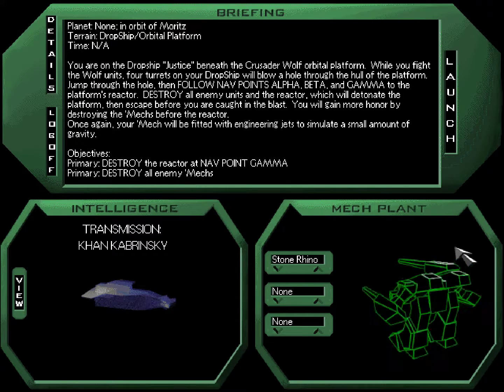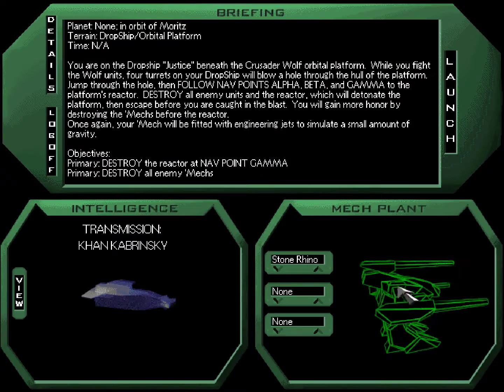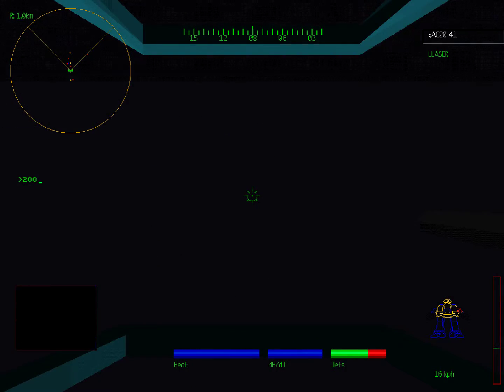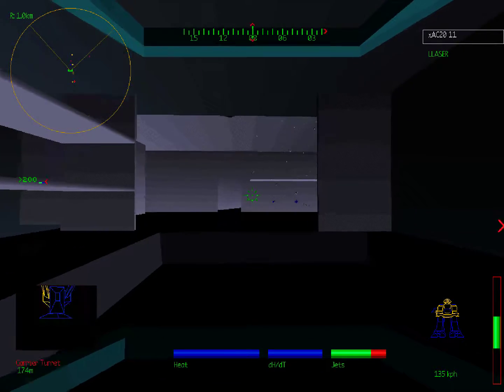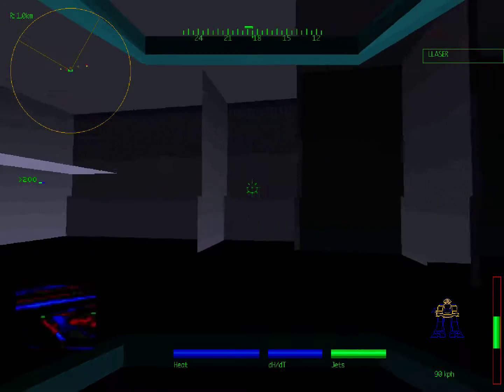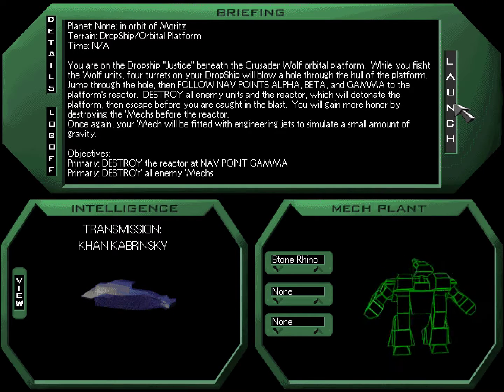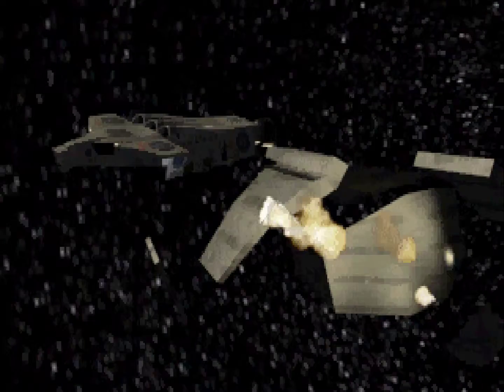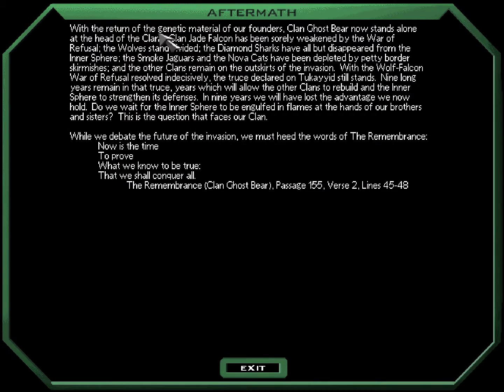Let's play Mechwarrior 2: Ghost Bear's Legacy (Part 6)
Mission 17: Destroy Orbital Platform

I struggled with this mission for several hours. I don't make the decision to cheat through a mission lightly, but when it's affecting your sanity negatively, sometimes it's better to just move along.